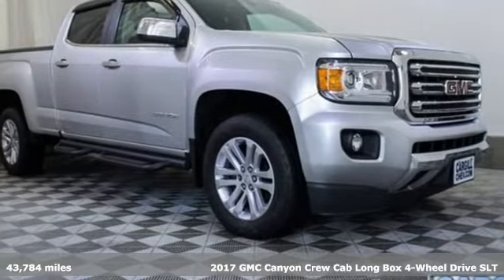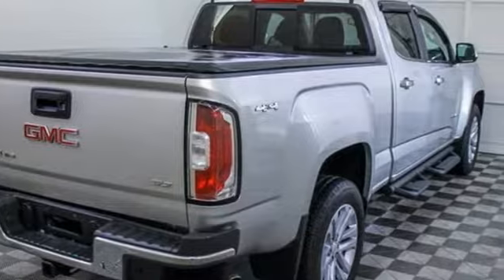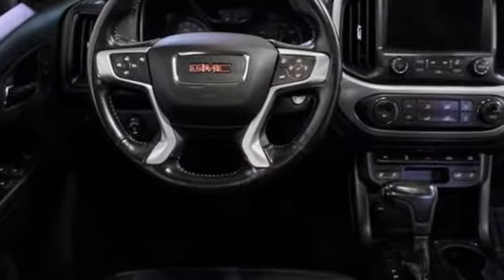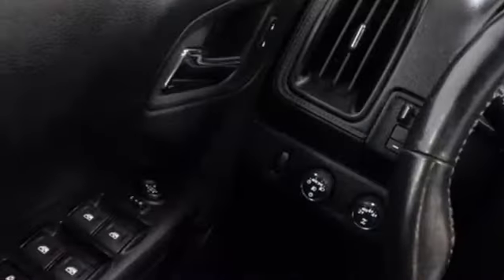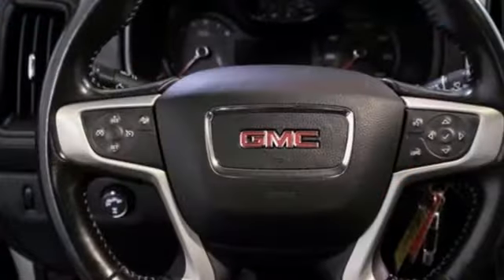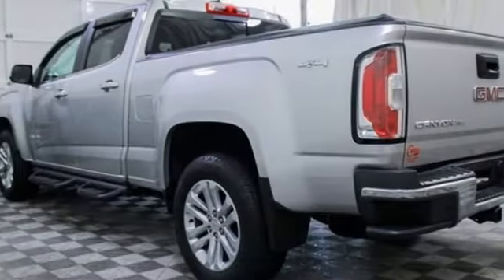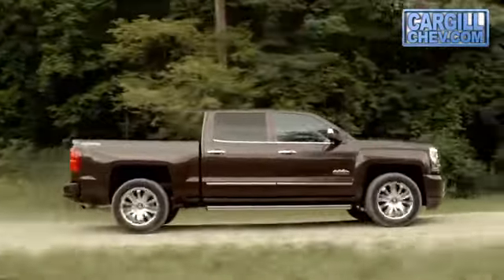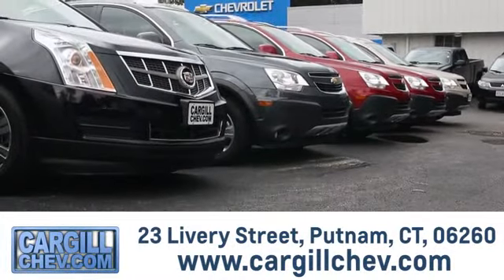Used 2017 GMC Canyon Putnam CT Pomfret, CT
Year: 2017
Make: GMC
Model: Canyon
Trim: 4WD SLT
Engine: Gas V6 3.6L/222
Transmission: 8-Speed Automatic
Color: Quicksilver Metallic
Interior: Jet Black
Mileage: 43784
Stock #: T1977
VIN: 1GTG6DENXH1199539
**BLUETOOTH** **BACKUP CAMERA** **AUTOMATIC HEADLIGHTS** **LEATHER** **ALLOY WHEELS** **NAVIGATION** **GREAT CONDITION** Heated front seats. Quicksilver MetallicWe are the dealer at the end of your driveway we come to you! Try our FREE 2 Day Test Drive. We bring the test drive to you.For more information on this or any other Cargill Chevrolet vehicle go 4WD 2017 GMC Canyon SLT

Address:
23 Livery St.